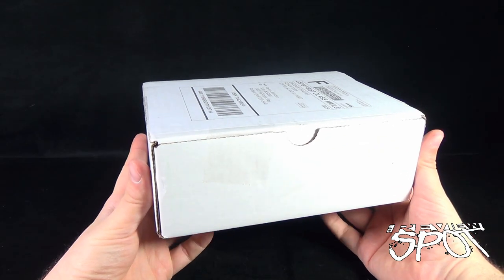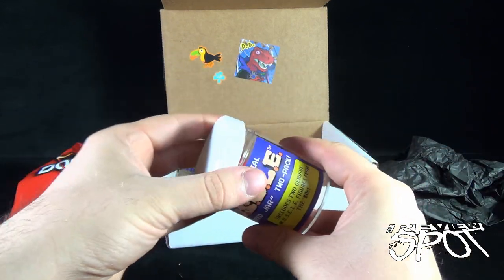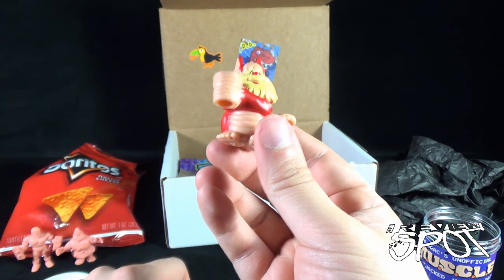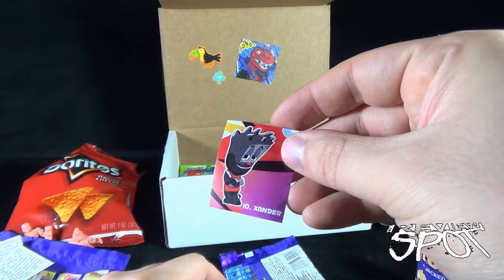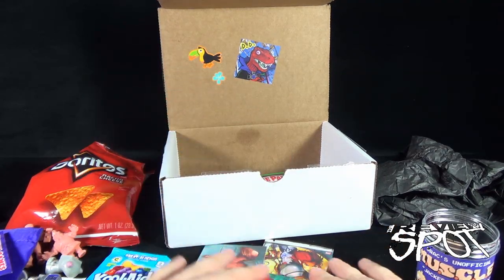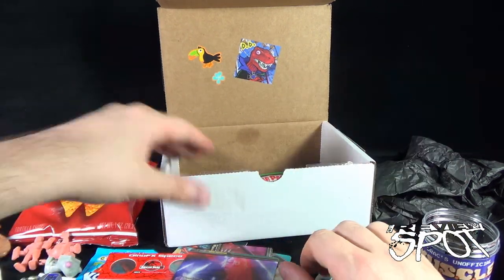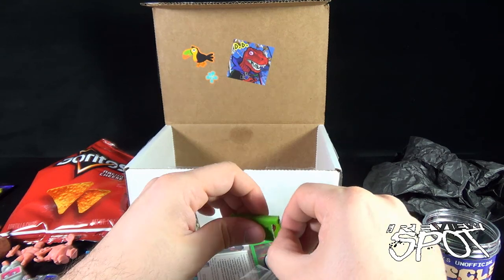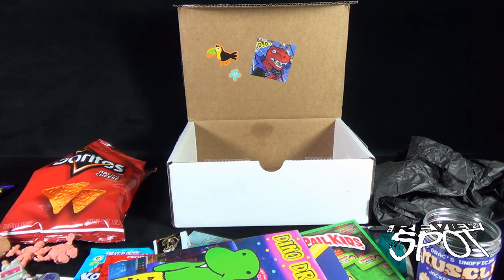Subscription Spot - Dinosaur Dracula June 2015 Subscription Box OPENING!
On today's Spot, we'll be having a look at the Dinosaur Dracula June 2015 Subscription Box OPENING!

6975 Meadowvale Town Centre Circle
Suite #196
Mississauga, Ontario
Canada
L5N 2V7

and